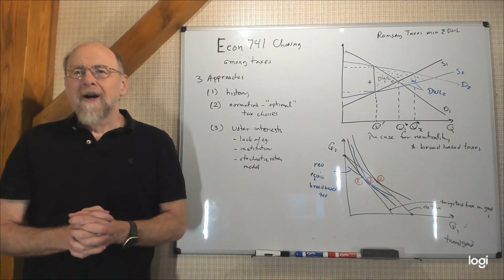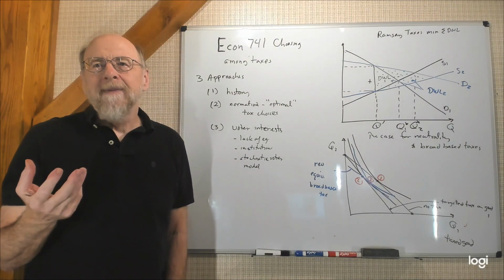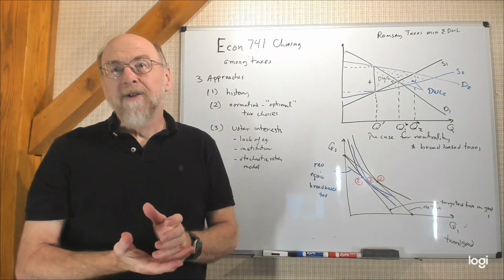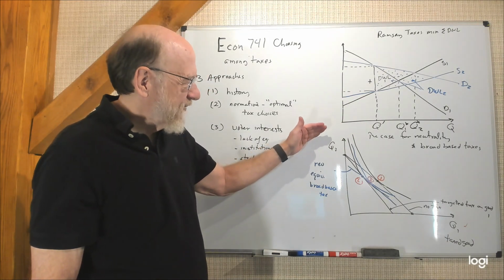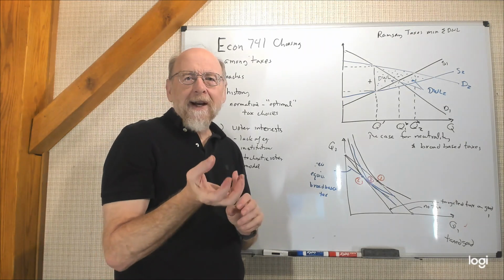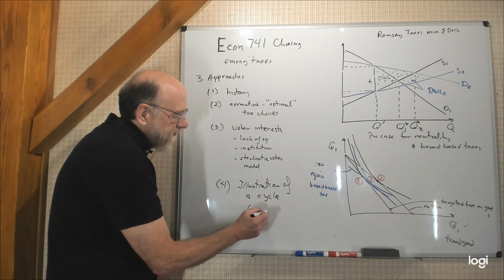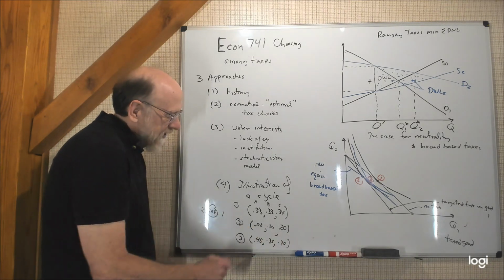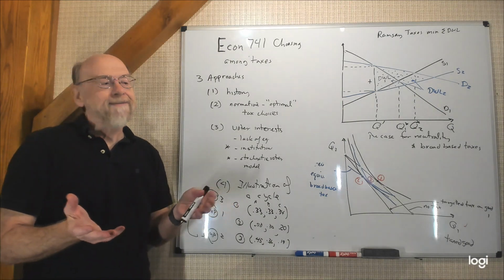Econ 741 intro to opt tax 2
This lecture provides an introduction to optimal taxation and uses a bit of geometry to illustrate the logic behind Ramsay and Neutral taxation.  Ramsay taxation attempts to minimize the sum of the deadweight losses imposed to collect a given level of tax.  Tax neutrality suggests that rather than many tax rates, one should have uniform ones, because such systems tend to have lower excess burden measured in utility terms. The lecture also breifly reviews reasons why tax systems tend to be unstable in democracies.